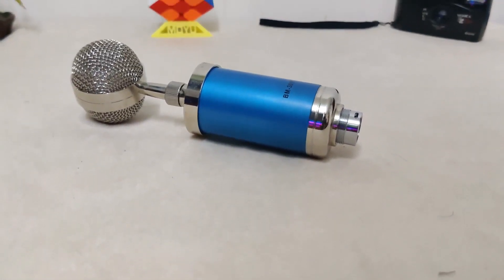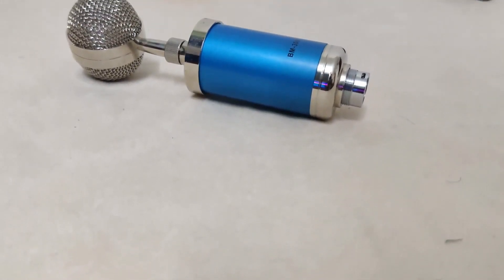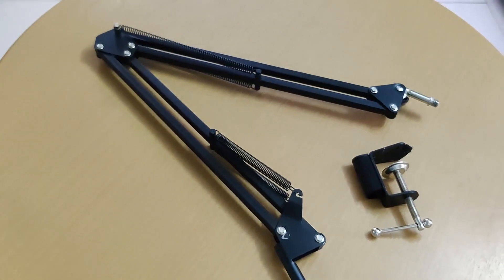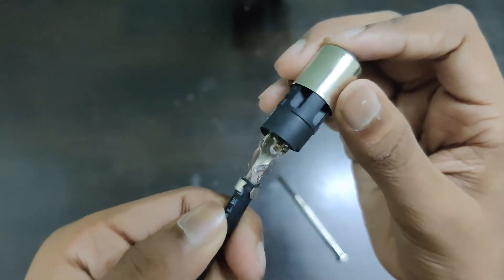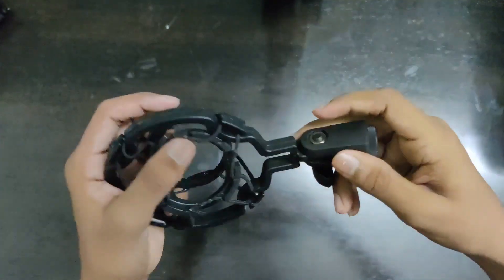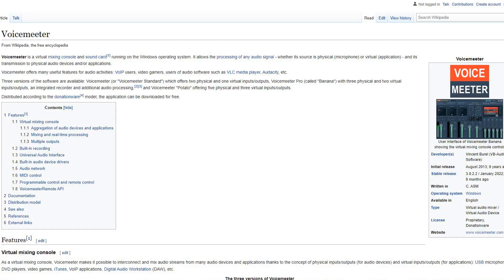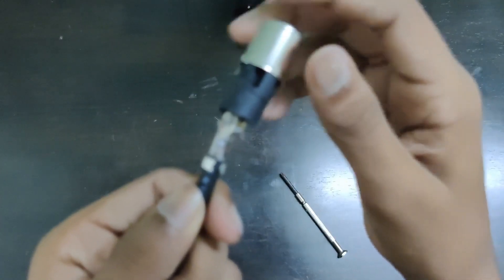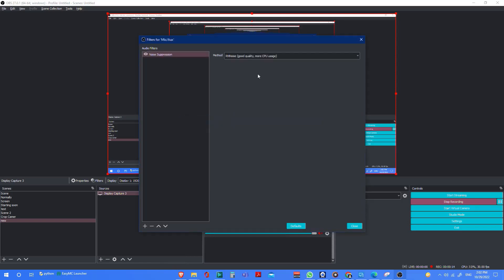Best Budget Microphone? - The BM3000 | Review and Testing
Hey Rookies! Today I am going to review the BM3000.